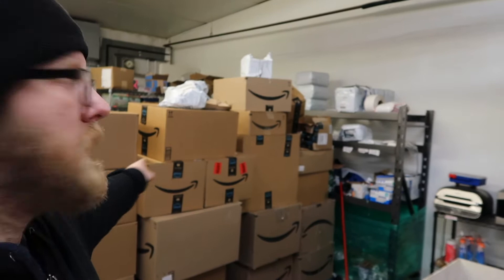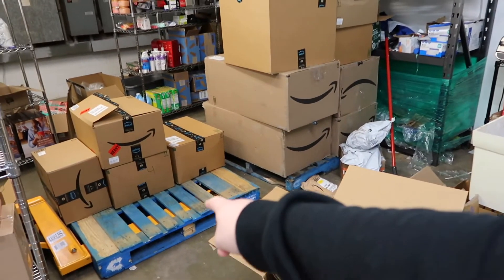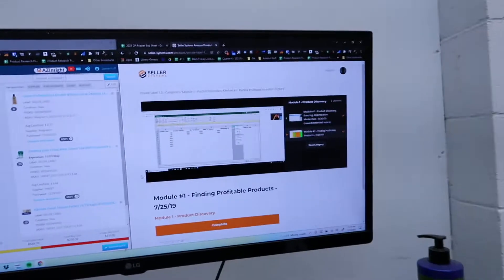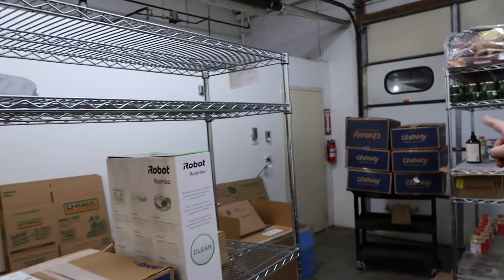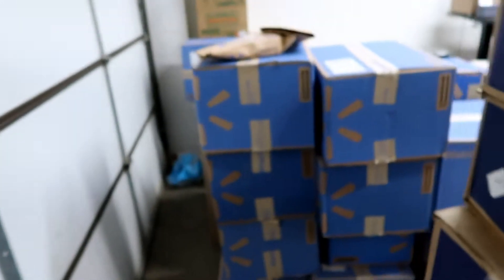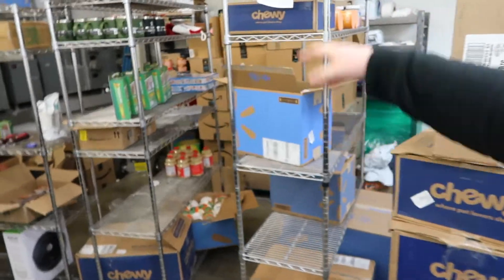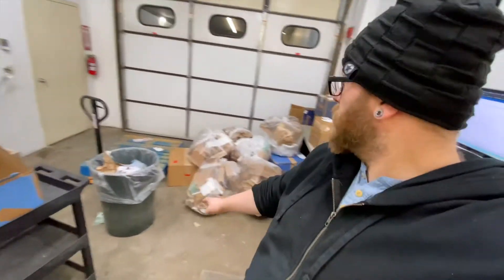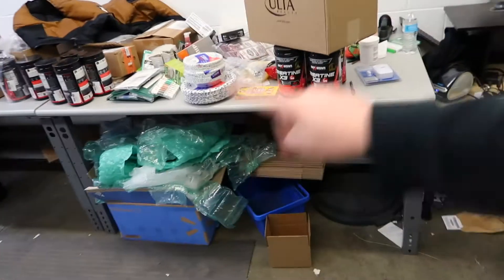The Weekly Vlog is Back in 2022 and here to stay this time!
Weekly Vlog week of a Millon Dollar Ecom Seller. Week of January 23, 2022, Back recording weekly Vlogs around Amazon FBA and the move to Las Vegas. This week we are working to get the warehouse back into shape after Q4 while getting bombed with new inventory. This Vlog is honestly more for my future self to look back on this big life transition. Hopefully, though I can provide value either in entertainment or knowledge of some sort to help you with your Ecom journey!

Music credits